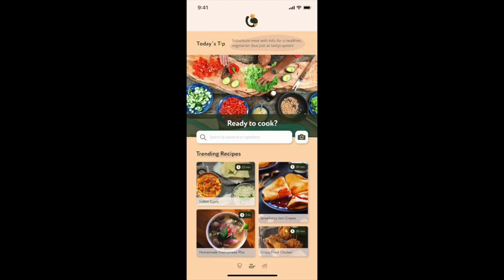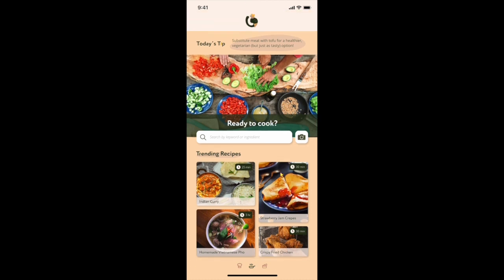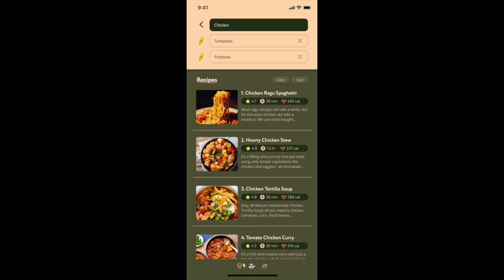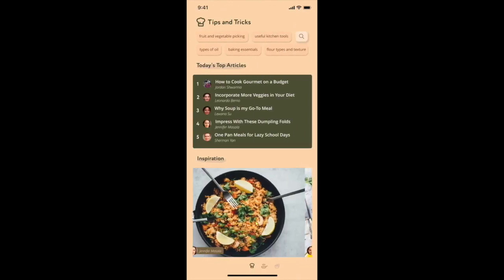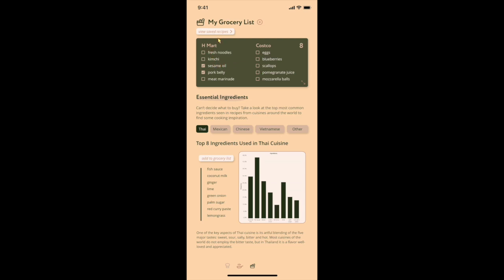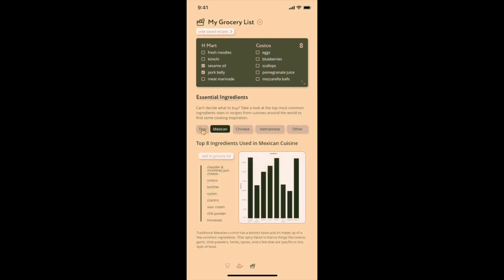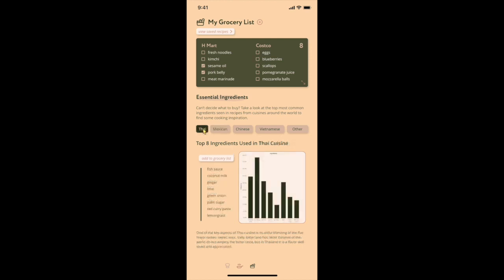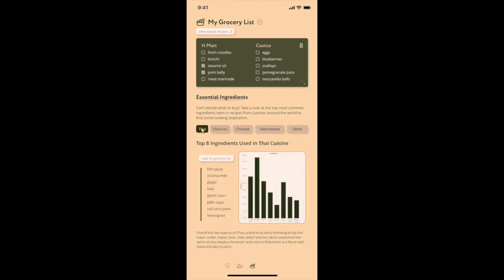565 IncluTech Hack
Are you passionate about changing the leading faces of STEM and business? Do you want to be empowered and help inspire others? We do just exact that! IncluTech is a youth organization based on changing the leading faces of the STEM and business industry. We aim towards creating a community for females and the non-binary, to confidently speak about their passions in the STEM field, as well as to explore their interests through increased opportunities from competitions, leadership roles, workshops and so much more!